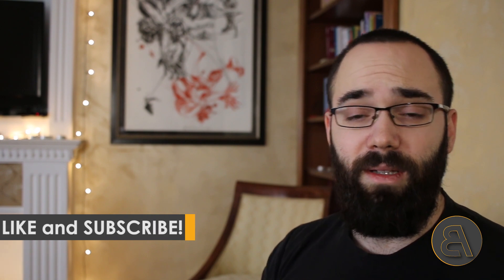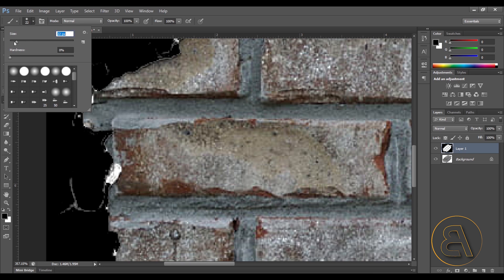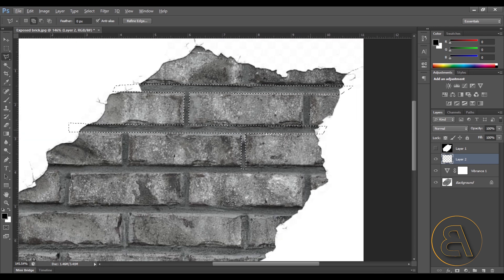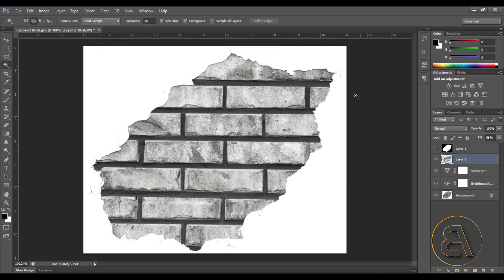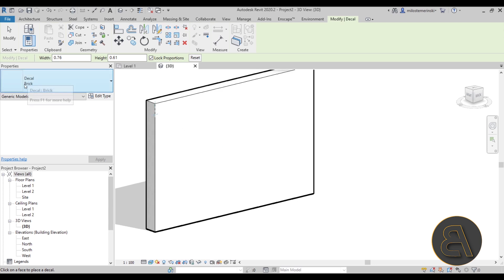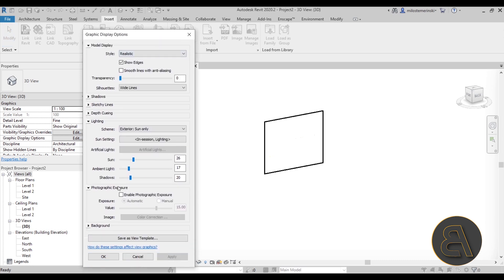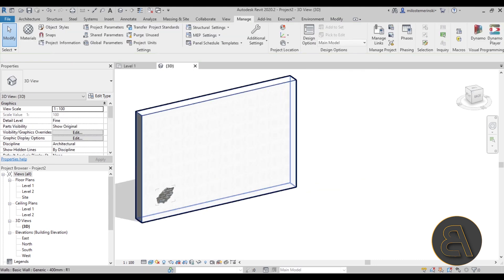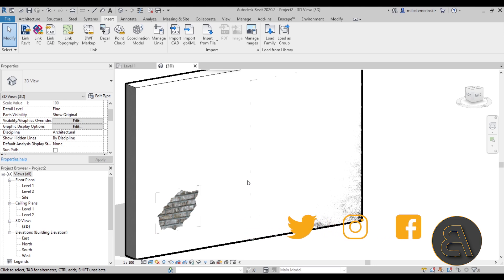Exposed Brick in Revit - Distressed Wall in Revit Tutorial